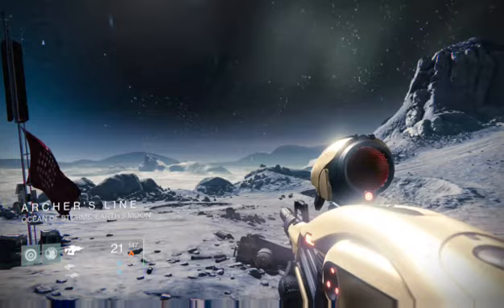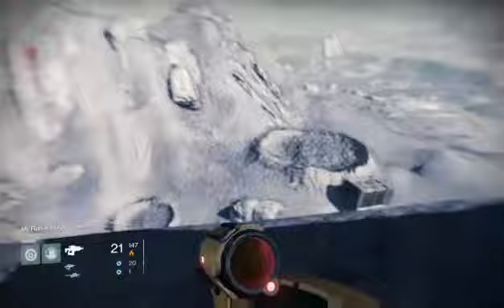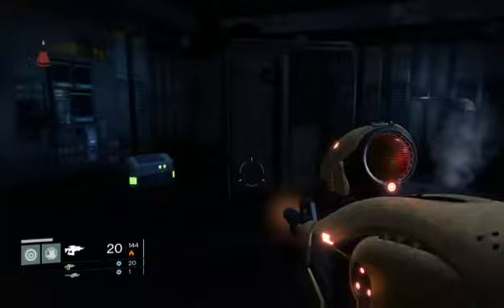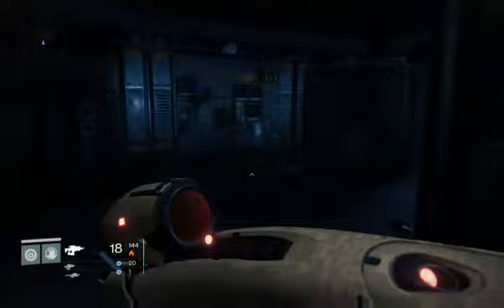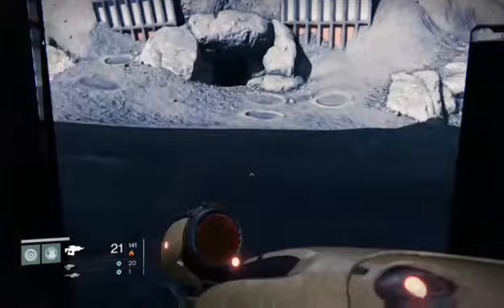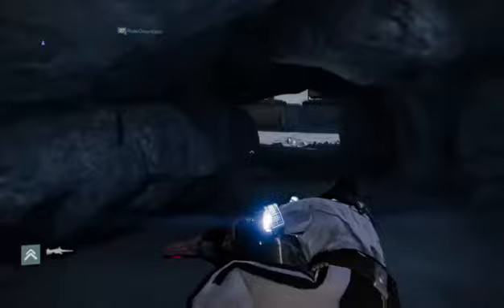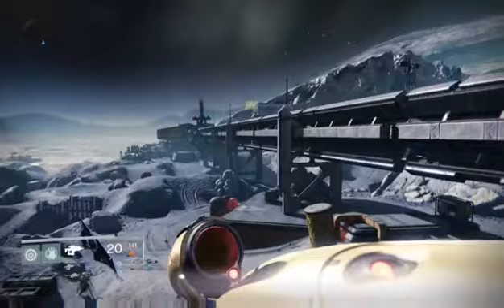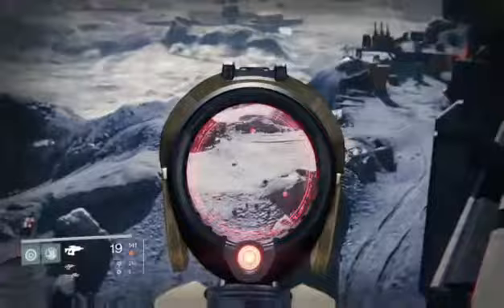fast easy helium coils destiny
Fast way to farm helium coils on destiny -- Watch live